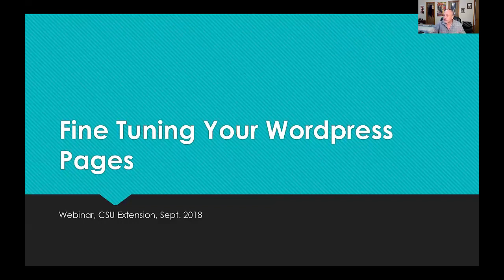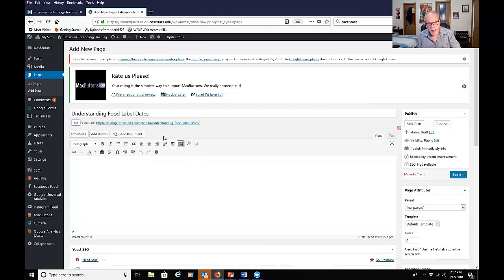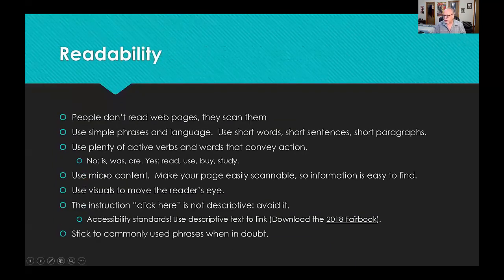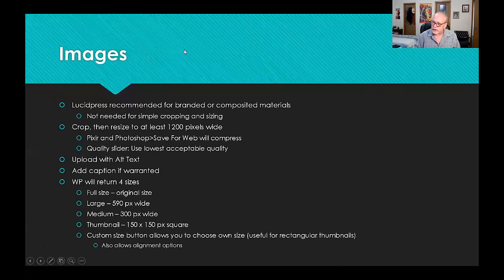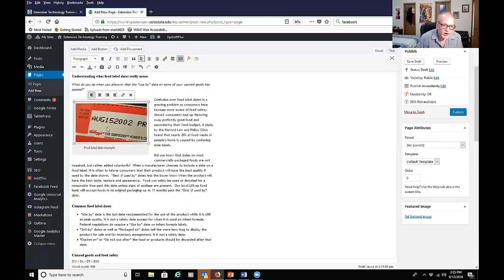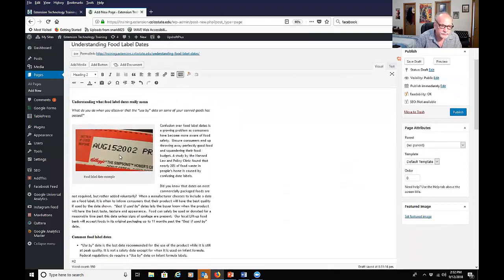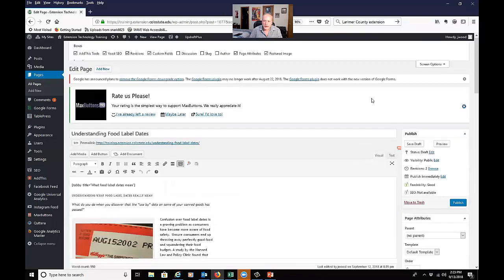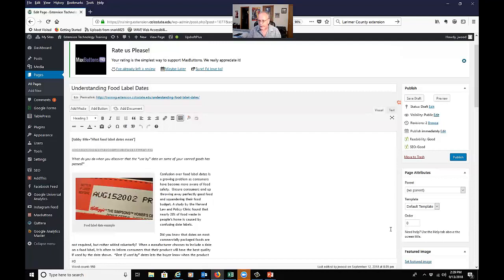Fine-Tuning Your Wordpress Pages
Fine-Tuning Your Wordpress Pages tutorial, by Jeff Wood, Colorado State University Extension